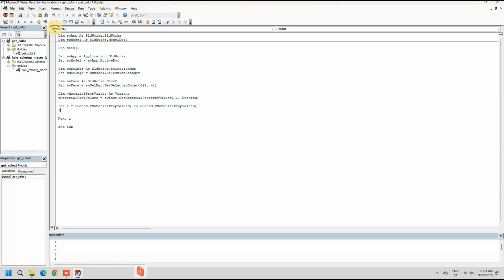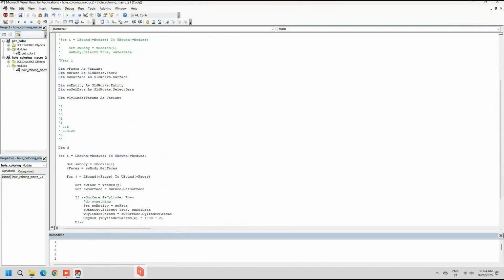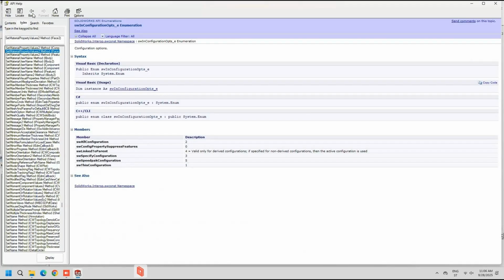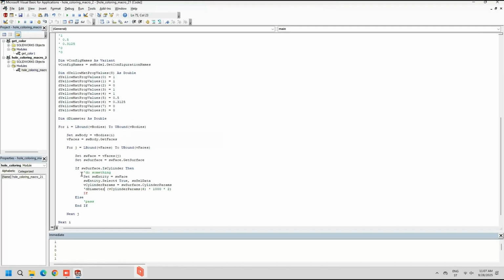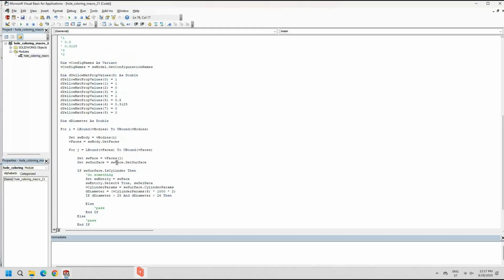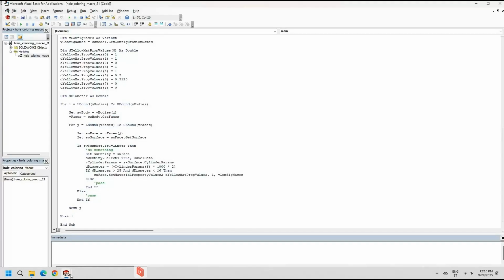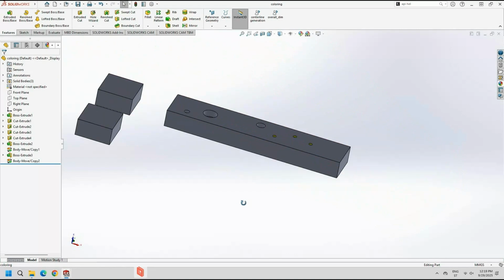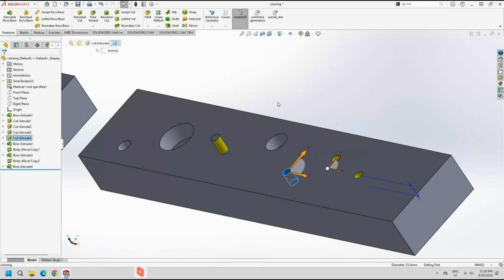SolidWorks API VBA Coding Tutorial From Scratch - Color Holes by Diameter (Part 4)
Learn how to create a SolidWorks VBA macro that automatically colors holes on a part based on their diameter. This tutorial walks you through the code step-by-step, showing how to detect hole sizes and apply custom colors to make your models clearer and easier to work with. Perfect for automating repetitive tasks and speeding up your SolidWorks workflow.